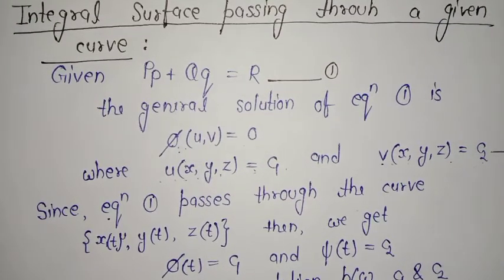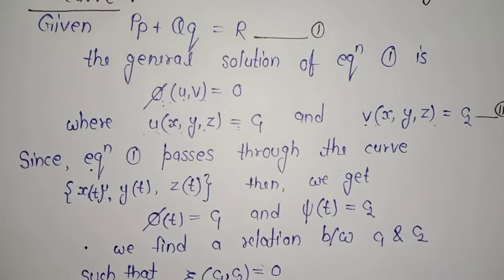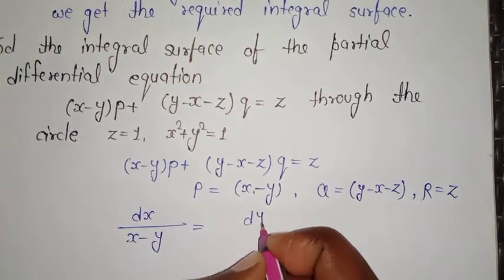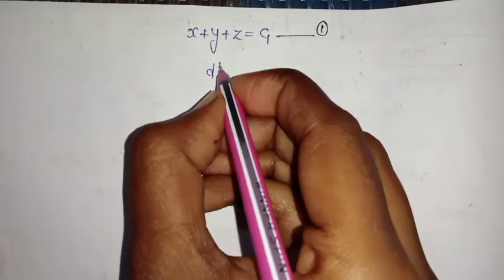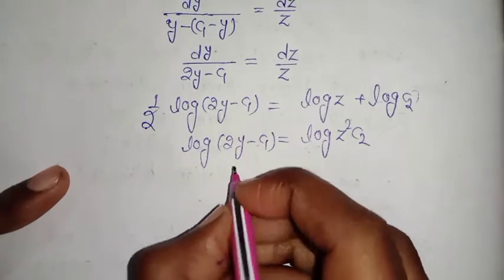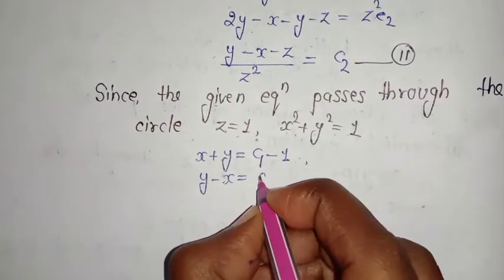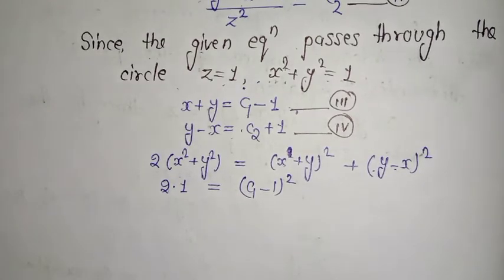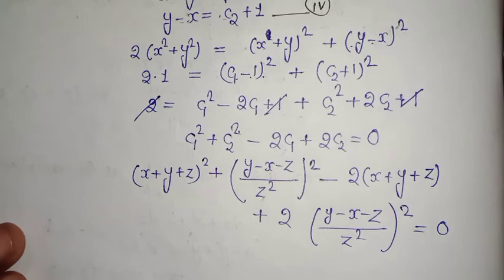equation of integral surfaces#quasilinearequations#partialdifferentialequation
in this video I am discussing about that type of quasi linear equation which passes through a given curve in that case we use some different method to solve that equation and to find the equation of the integral surface. I have also discussed and example to show how to apply this method on any equation which passes through a given curve.